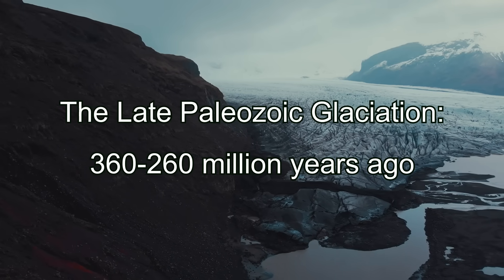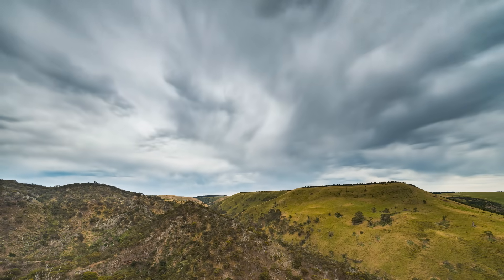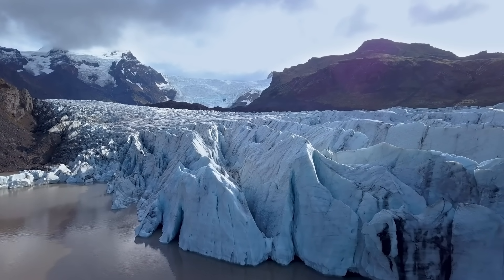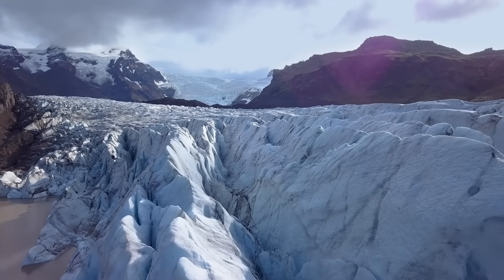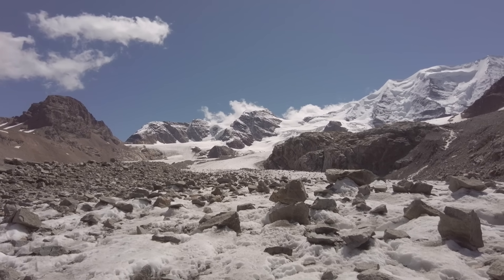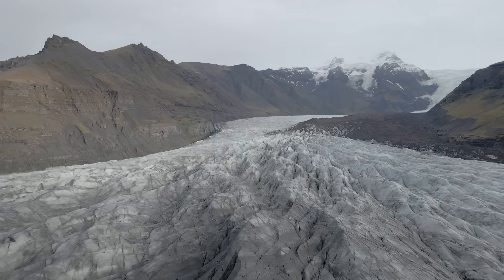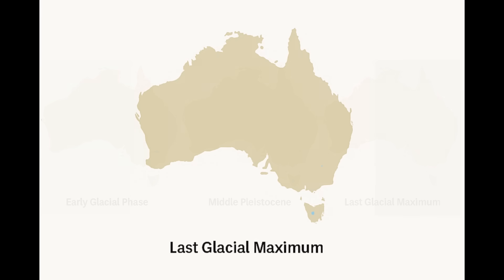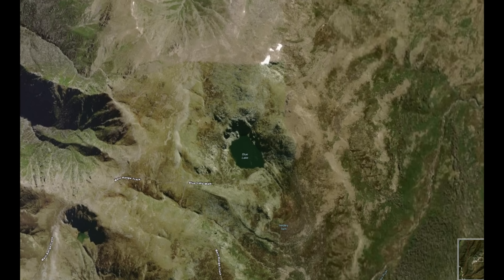When Glaciers Ruled Australia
Uncover a forgotten chapter of Earth's history as we journey into the deep geological past to explore the remarkable story of when glaciers ruled Australia. This video takes you back hundreds of millions of years, to a time when vast ice sheets and valley glaciers spread across the ancient supercontinent of Gondwana, leaving behind a trail of clues etched into the Australian landscape. Long before the continent became known for its deserts, bushlands, and dry interior, much of it was blanketed by ice.

In this detailed and scientifically grounded documentary, we trace Australia’s glacial history through three major episodes. First, we explore the Late Paleozoic Ice Age, a massive global glaciation event during the Carboniferous–Permian periods (around 360–260 million years ago). Australia, then part of the southern polar regions of Gondwana, experienced widespread glaciation. Ice sheets flowed across what are now South Australia, Victoria, Tasmania, and Queensland, carving valleys and depositing thick sequences of tillites, striated pavements, dropstones, and glacial marine sediments. Key geological sites like Hallett Cove, Werribee Gorge, Bacchus Marsh, and Maria Island still preserve the physical evidence of these ancient ice flows, including scratch marks, chatter marks, and boulders dropped by icebergs into Permian seas.

We then move forward in time to the Pleistocene Epoch, when smaller alpine glaciers formed during the last 2.6 million years, particularly during cold phases such as the Last Glacial Maximum (~20,000 years ago). These glaciers were far more limited in size compared to their Paleozoic ancestors, but their effects are still clearly visible in places like Kosciuszko National Park in New South Wales and the Central Plateau of Tasmania. The video highlights classic glacial landforms such as cirques, tarns, moraines, and U-shaped valleys that tell the story of these more recent ice ages.

00:00-00:32 - Introduction
00:33-04:22 - One of Australia's Most Intense Glaciations
04:23-08:25 - Australia's Glaciation During The Last Ice Age
08:26-09:48 - Conclusion & Patreon / YouTube Member Thank You!